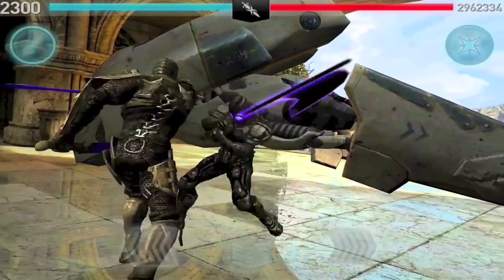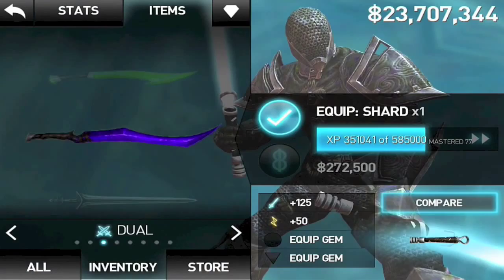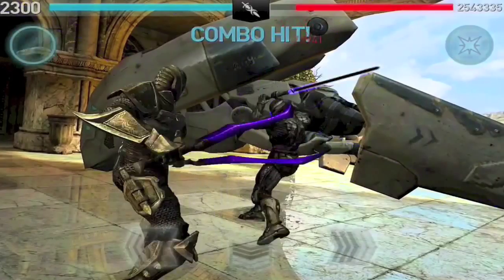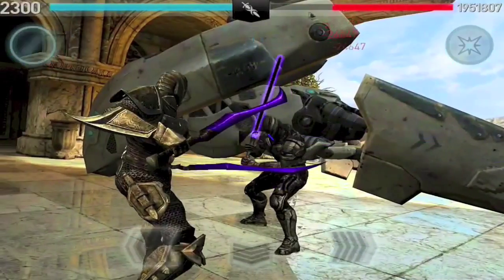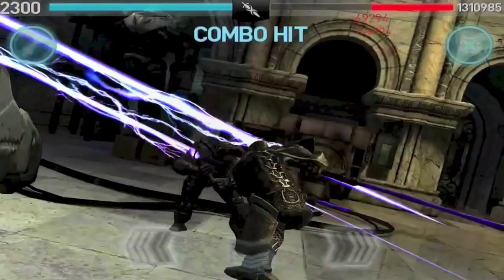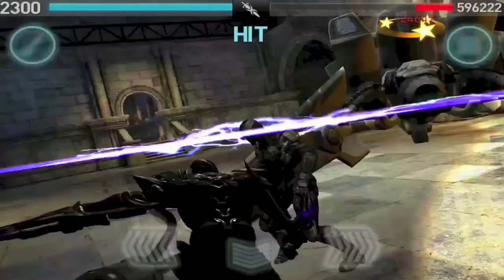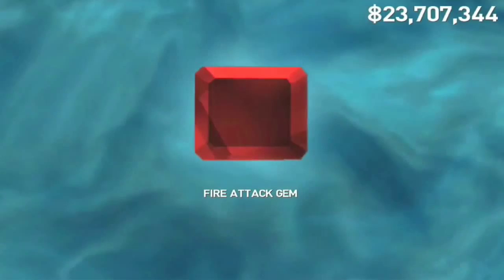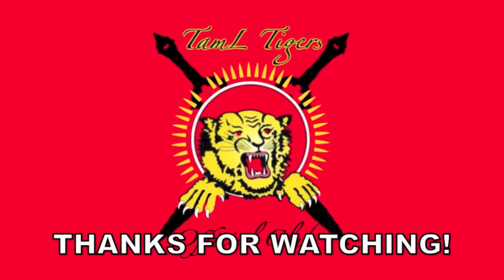FIGHT RYTH - With Any Weapon!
In this video I show you how to fight Ryth with any weapon you choose. I also give you some tips for fighting Ryth as you watch me defeat him, enjoy!